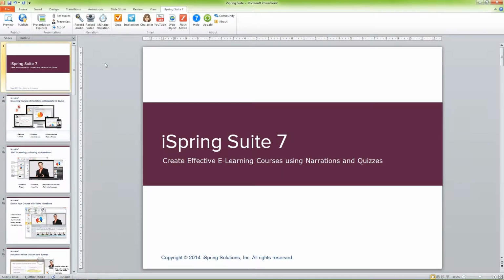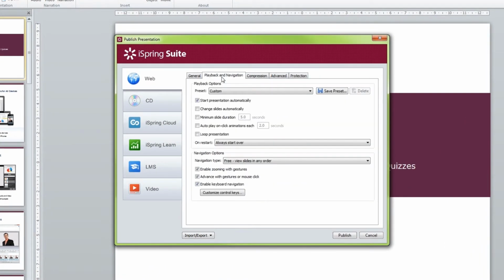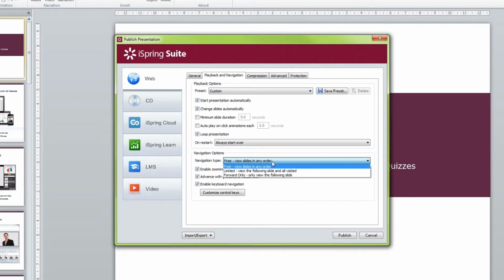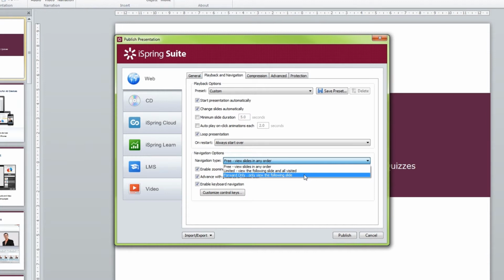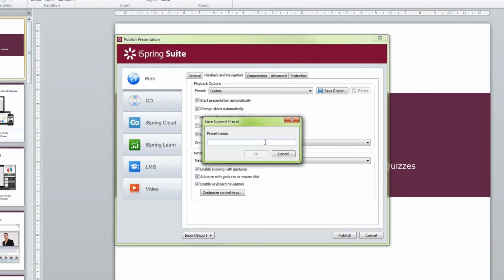Playback and Navigation Settings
Control how your users navigate through your presentation using iSpring Suite's Playback and Navigation settings. Choose a preset, or fine-tune each setting and save your own.